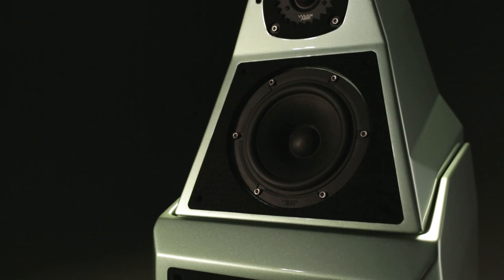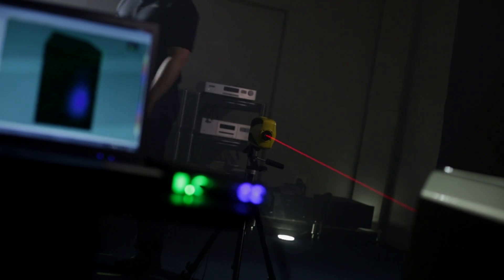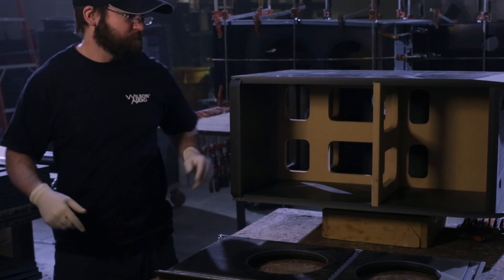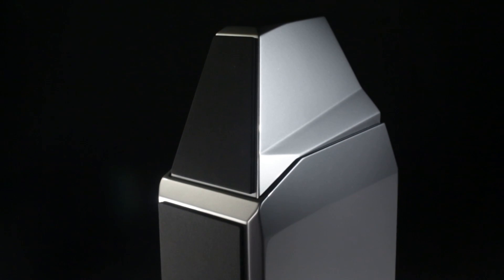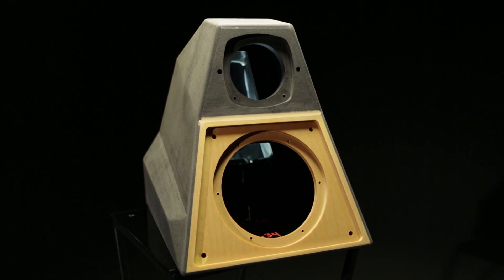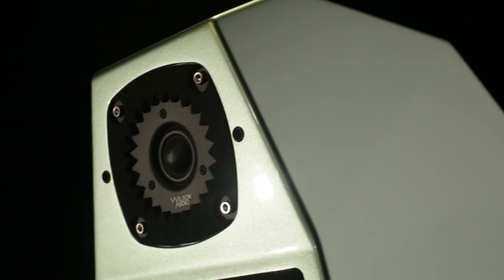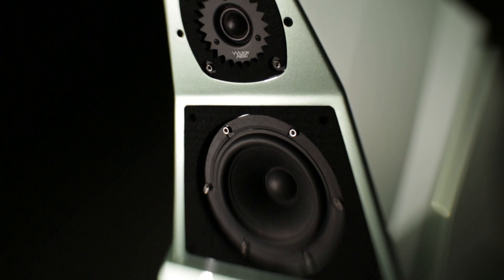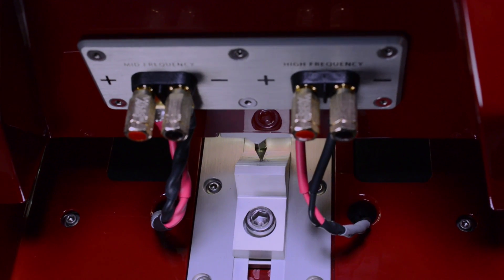Sasha Series-2: Technology and Features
Dave Wilson imagined the original WATT/Puppy as a compact and simple loudspeaker that could provide a degree of musical enjoyment rivaling—and even surpas­sing­­—much larger systems.  This seemingly simple idea redefined how the au­dio community viewed high-end loudspeakers.  Twenty-five years later, as we begin shipping Wilson Audio's latest iteration of the successor to the classic WATT/PUPPY, we thought it might be a good time to review how far we've come.  In this video, Dave and Daryl Wilson outline the development process as well as the new technology and features found in the Sasha Series-2.